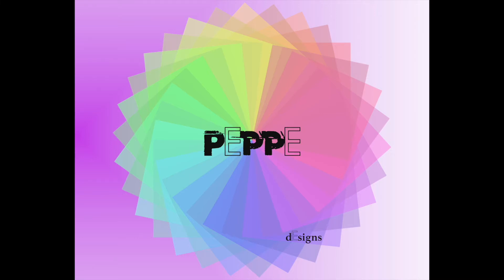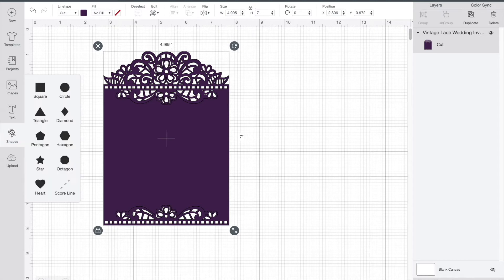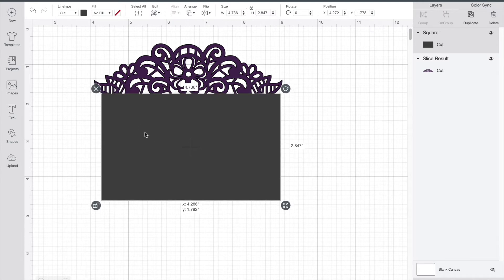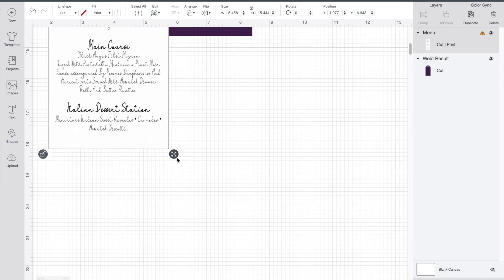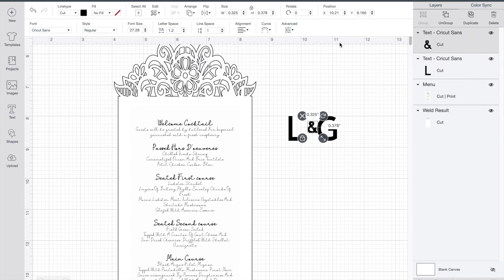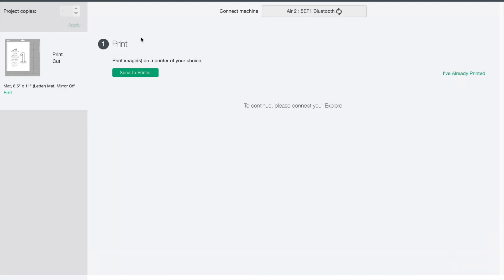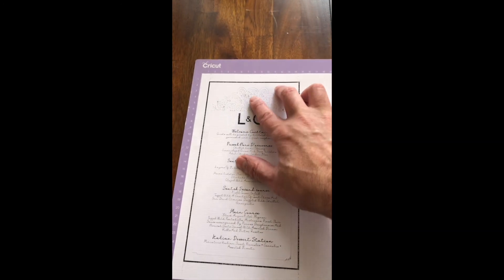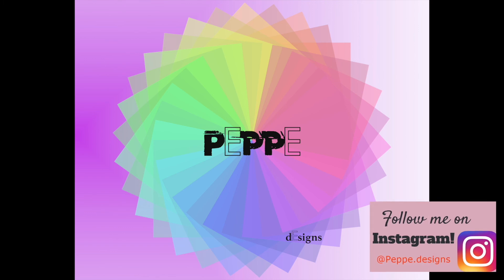Cricut print and cut Menu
Cricut in design space print and cut.
materials used
Cricut Explore air 2
Lase Jet Pro HP M404 Printer
Linen business cover stock sheets 65 lb from SouthWorth